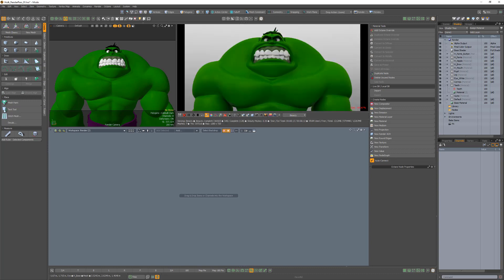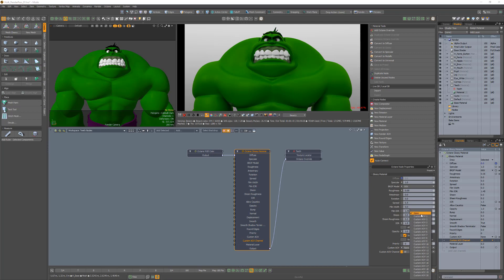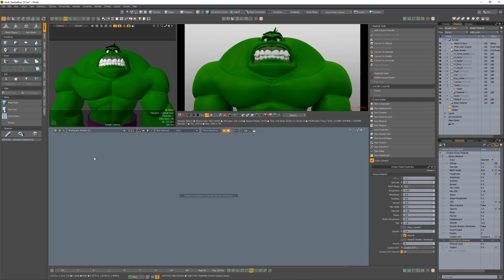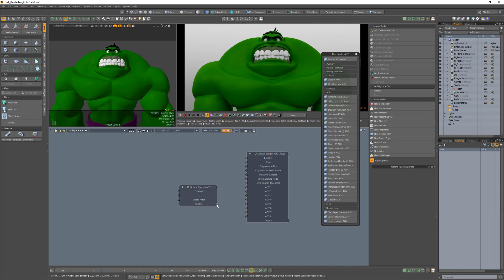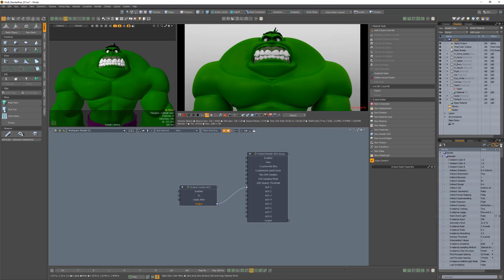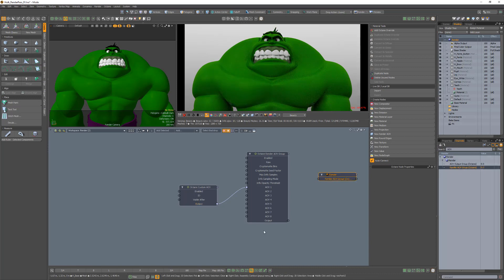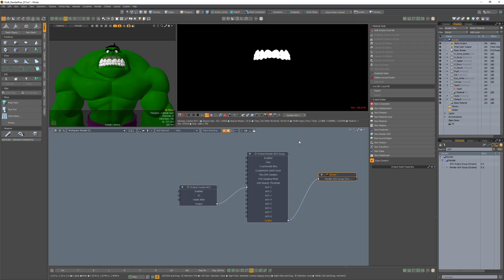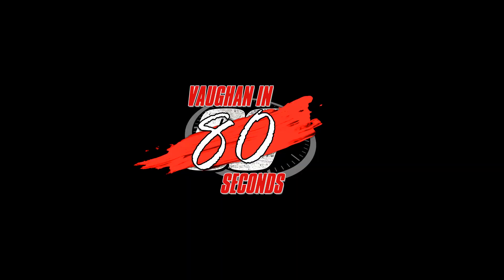Modo | Octane Render: Material Group Alpha Render Pass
This video takes a quick look at creating an Alpha Render Pass for a Material Group in Octane for Modo.